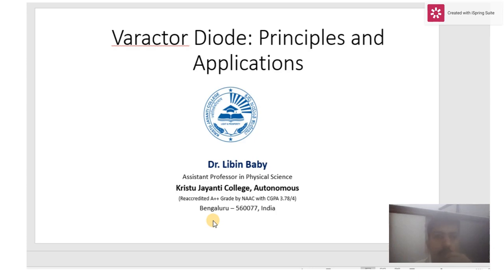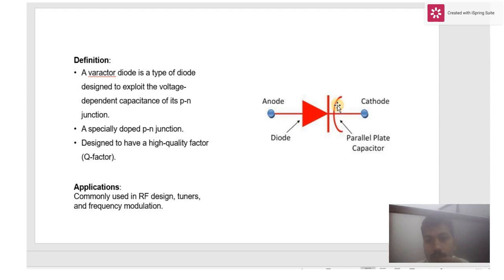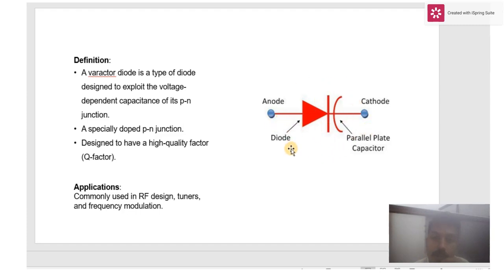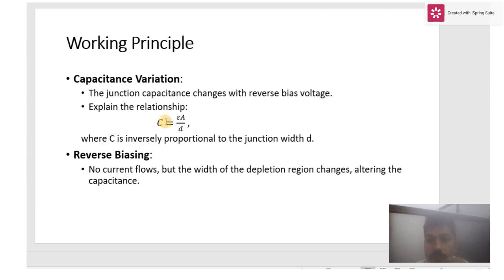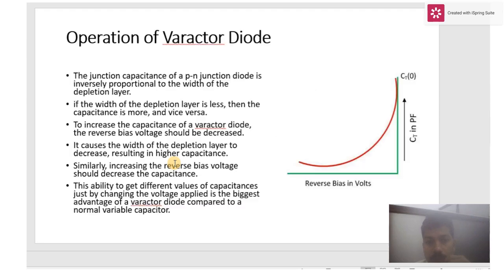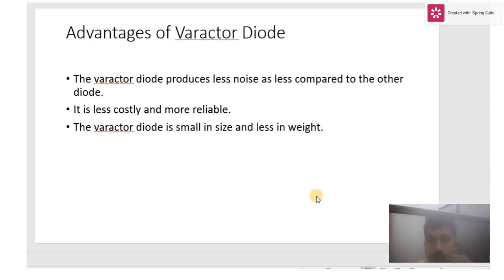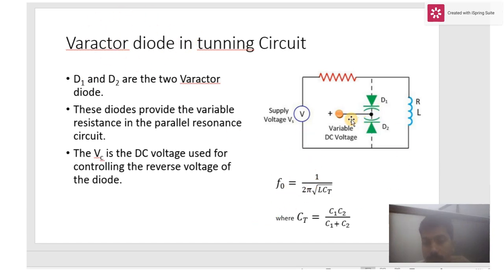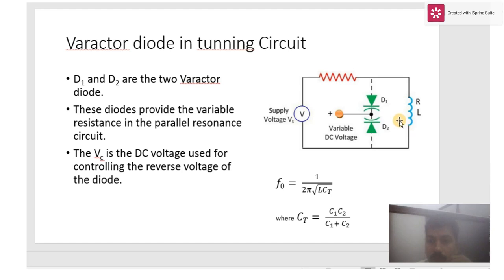varactor diode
Varactor Diode: Principles and Applications